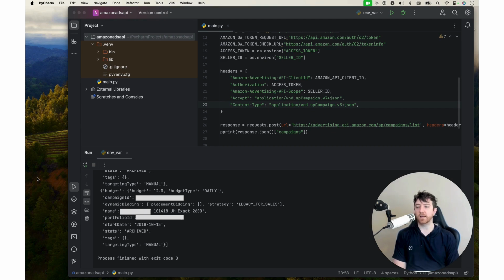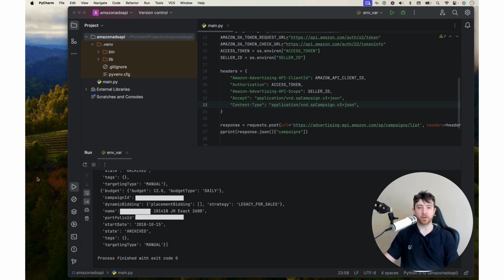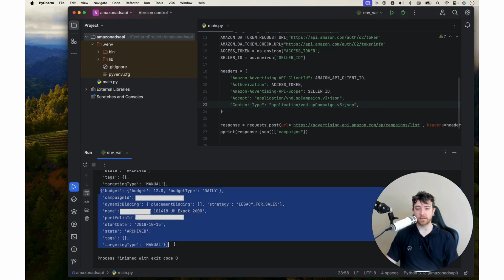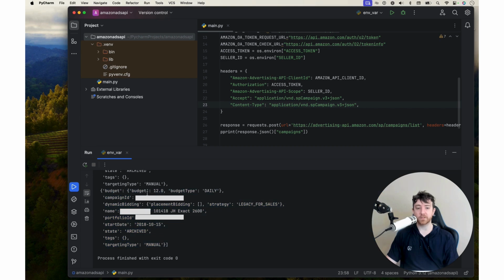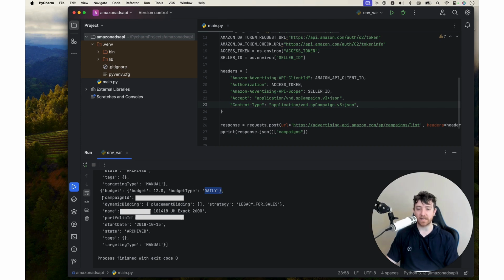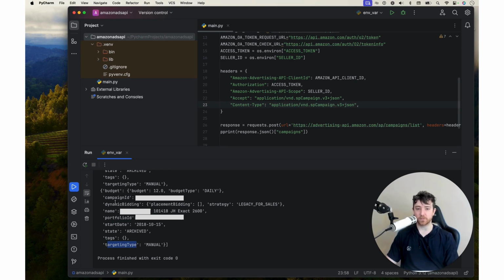Pulling Amazon PPC Campaigns With Python